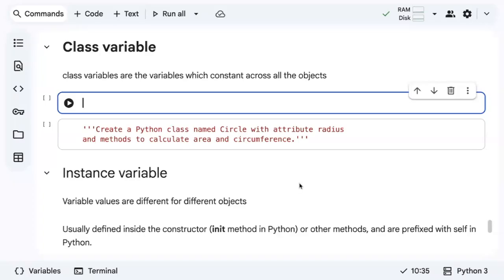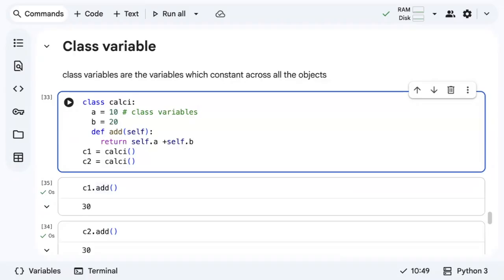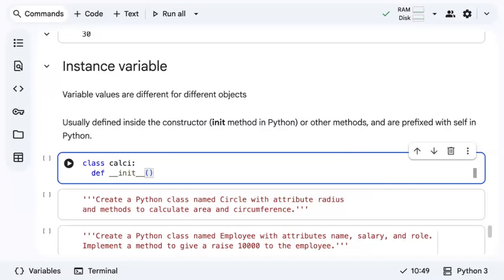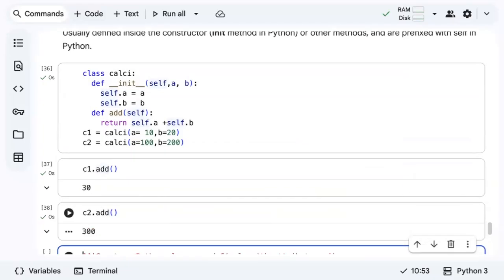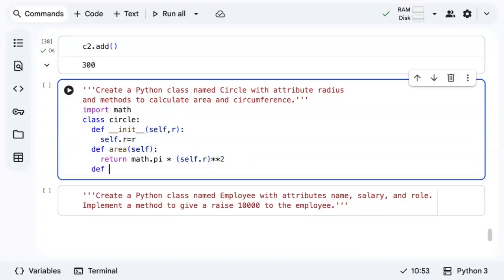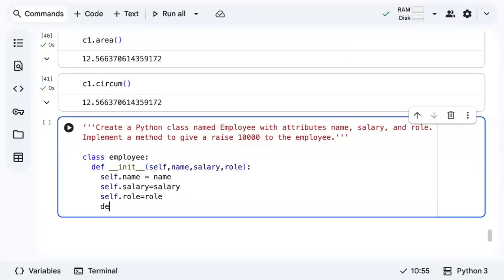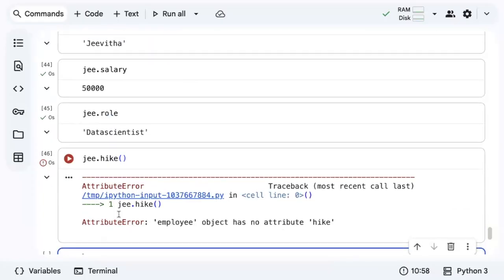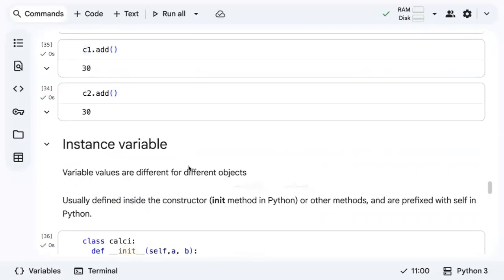Write Your First OOP Program in Python | Class and Object Example for Beginners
In this video, we will write our first Object-Oriented Programming (OOP) program in Python step by step.
You will learn:
✔ How to define variables and methods inside a class
✔ Simple example to understand Python OOP basics
This is a beginner-friendly explanation that helps you understand how OOP works in Python using a simple example.
Perfect for:
• Python beginners
📌 Part of the Python for Data Science series where we learn Python concepts step by step.